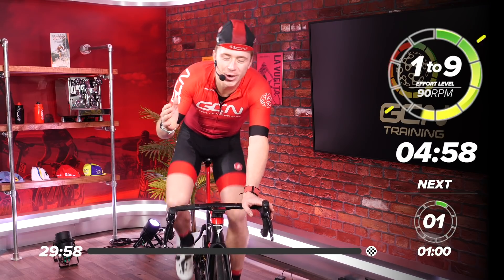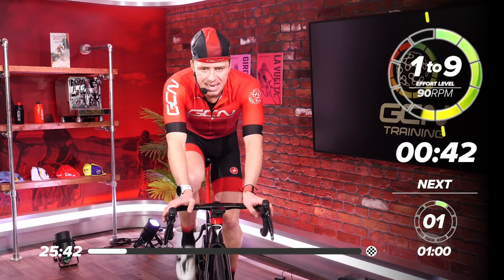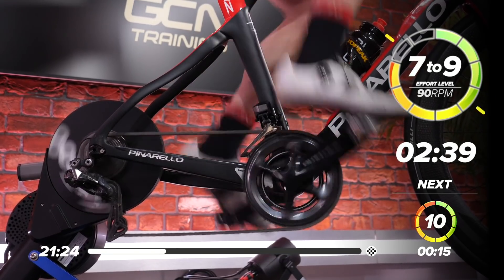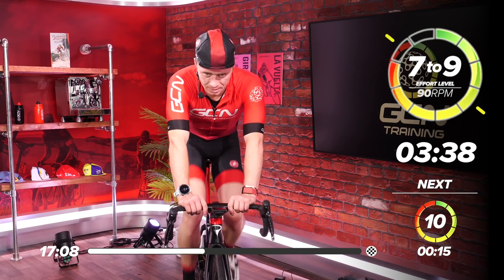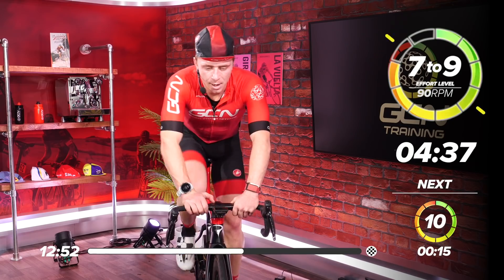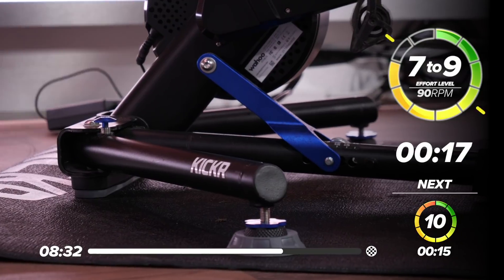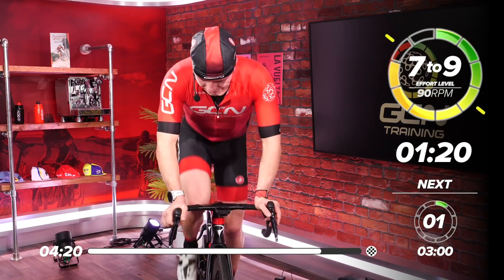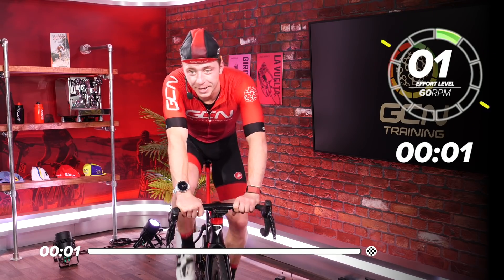30 Minute HIIT Ramp Session Indoor Cycling Workout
Welcome to the fourth HIIT indoor cycling workout on GCN Training! Today's workout is an intense workout with ramps, sprints, and no rest! It's perfect for those who want to get some quality training in with just half and hour to spare!

The session is:
                                    Duration         Effort Level      Cadence    Running Time
5 Min warm up ramp 5 Start at 1 work up to 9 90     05:00
1 min rest                  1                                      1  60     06:00
15 second sprint          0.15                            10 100+.  06:15
5 min ramp                  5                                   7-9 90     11:15
15 second sprint          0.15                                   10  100+.   11:30
5 min ramp                 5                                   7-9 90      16:30
15 second sprint          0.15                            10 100+   16:45
5 min ramp                  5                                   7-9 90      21:45
15 second sprint          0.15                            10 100+.   22:00
5 min ramp                  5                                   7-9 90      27:00
Cool down                 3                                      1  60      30:00

Check out the GCN shop for the best cycling workout gear